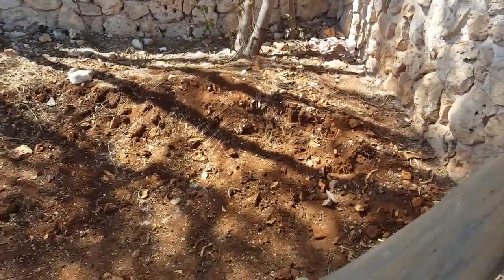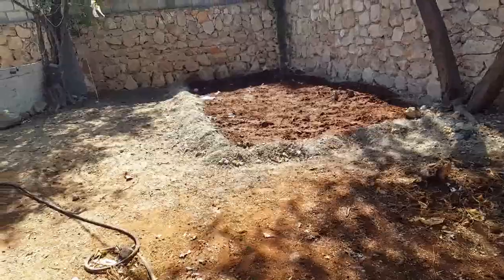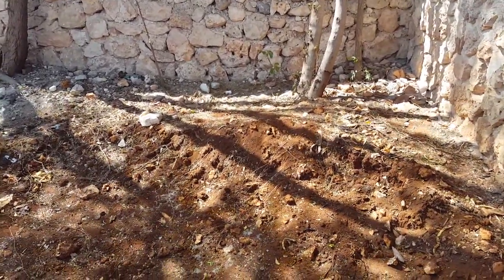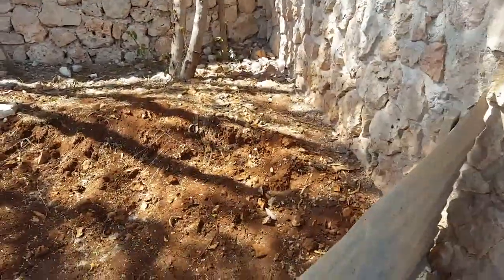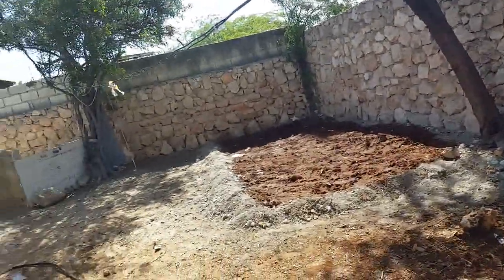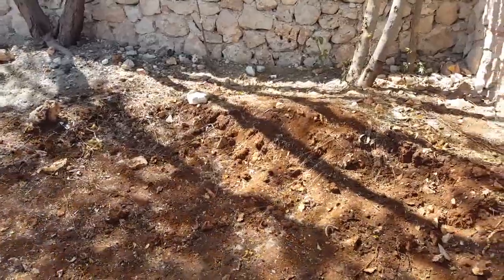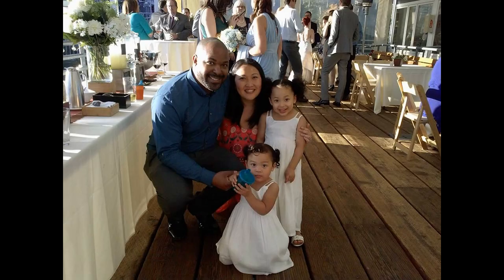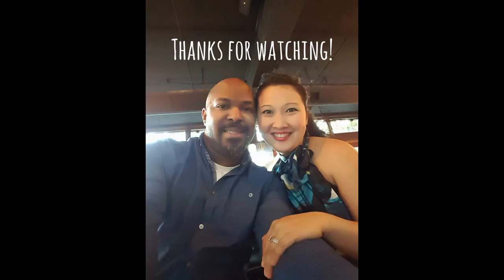Day 7 in Haiti (Anse-a-Galets - La Gonave)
This is Day 7.  It was one of the harder days.  While I achieved a lot of progress with the training, things were getting tough at home.  Noelle and the kids were missing me.  I also was of course missing them.  Then the director here was having a rough time as well.  So it was a stressful time.  Made me question why I was here, if I will continue this project in the future, etc.  My frustration shows in the video.  Since then, things are fine, but was very tough at the time.

Found a location for the observation hive, and that is going up.  Also we found a location on the ground for the production hives.  It is the proper orientation and is protected well.

Again island life was so beautiful.  There was so much peace with the ocean always being a constant.